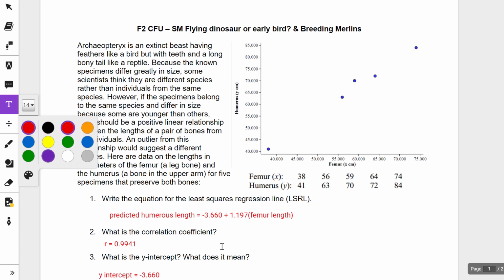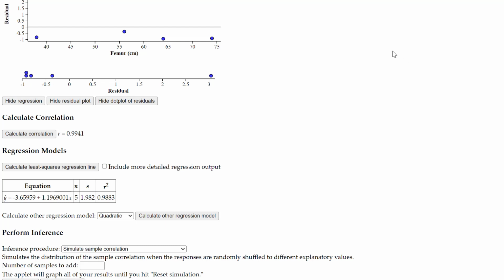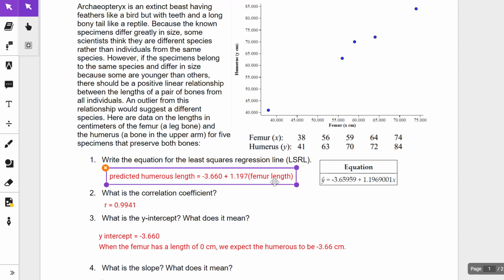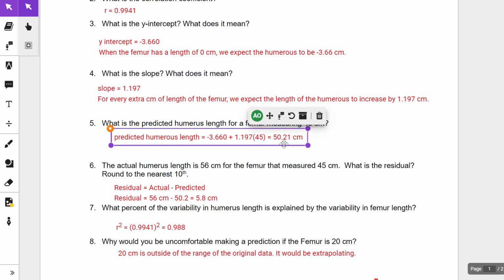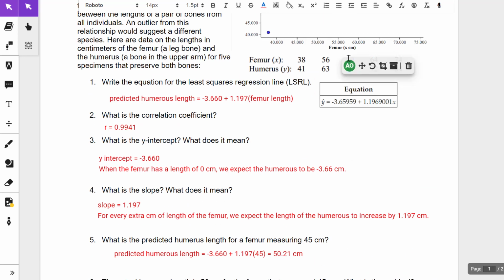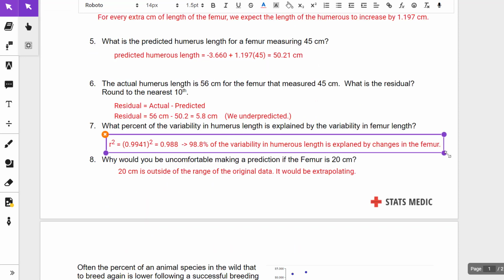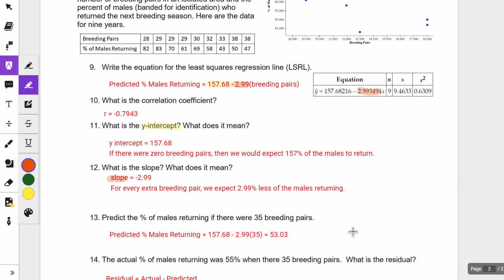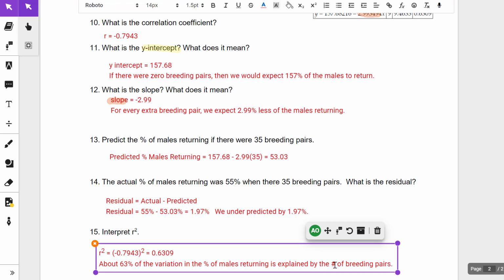F2 CFU LSRL Dinosaurs and Birds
We create the least squares regression line for some sets of data, calculate correlation, interpret y-intercept and slope, make predictions and calculate and interpret residuals.